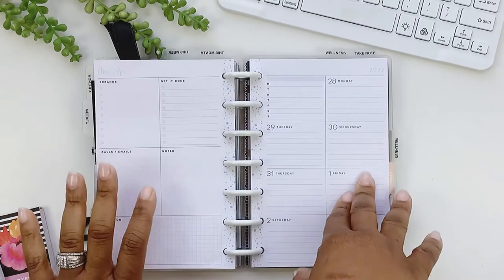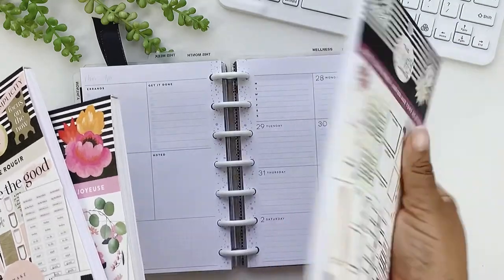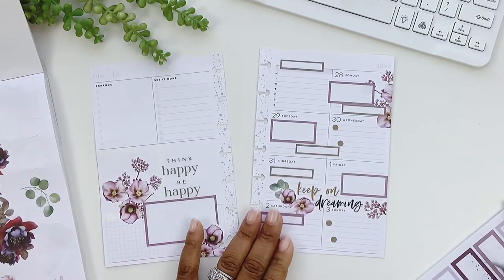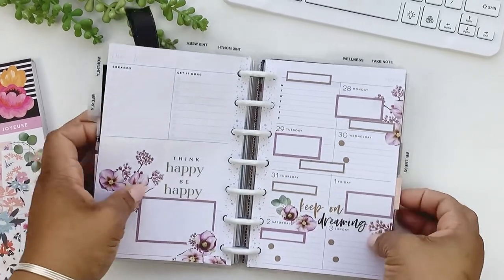Plan with Me | Mini Happy Planner Dashboard Layout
Bye Luvs